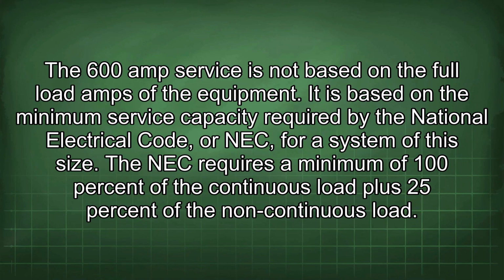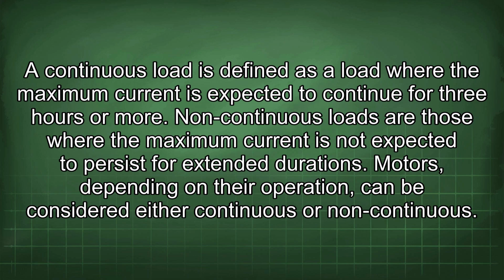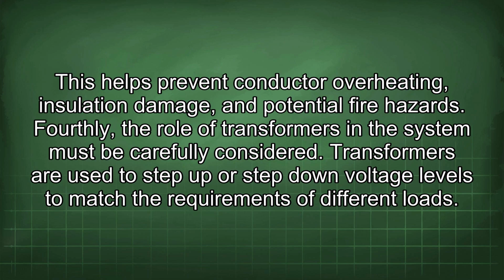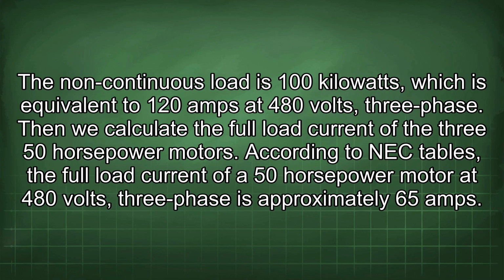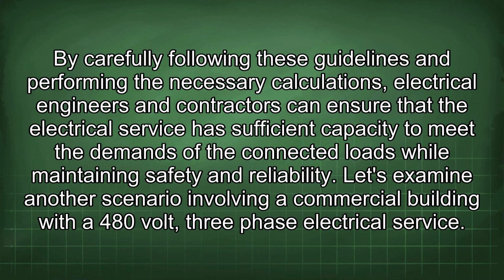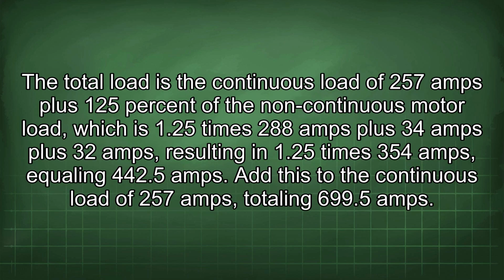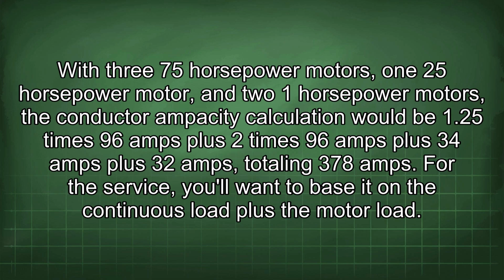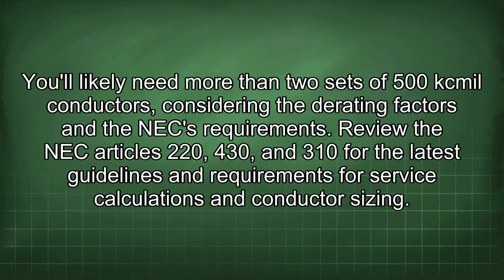Sizing Electrical Service for Motors and Transformers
Learn how to calculate the appropriate service size for a system with motors, transformers, and continuous loads. We'll explore NEC requirements for minimum service capacity and conductor sizing. This includes understanding continuous vs non-continuous loads.